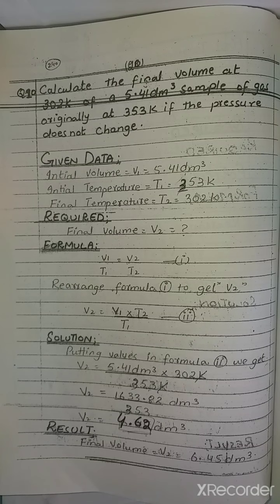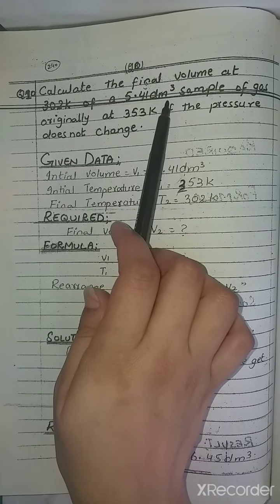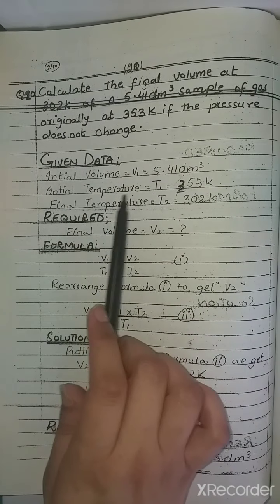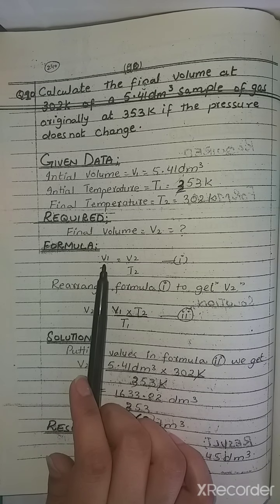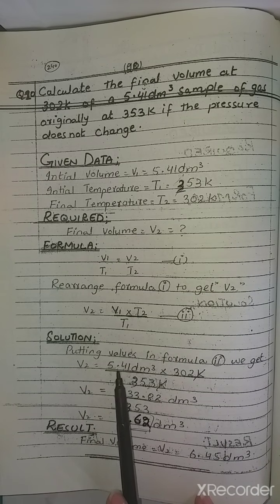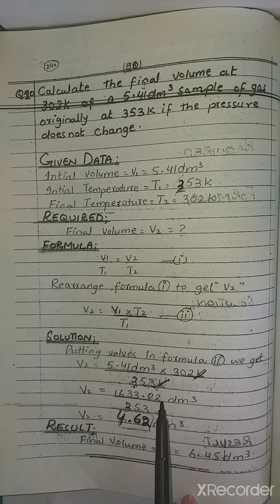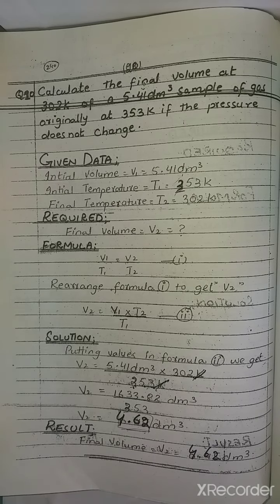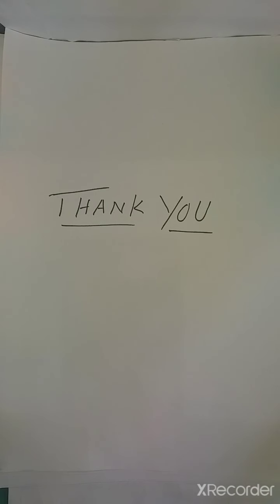Class 9th Chemistry Chap 5 Exercise